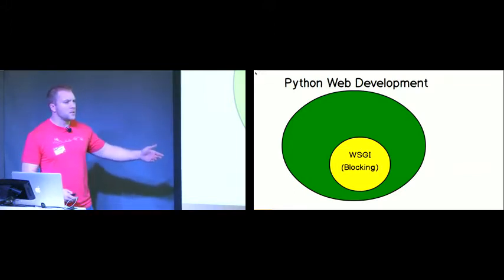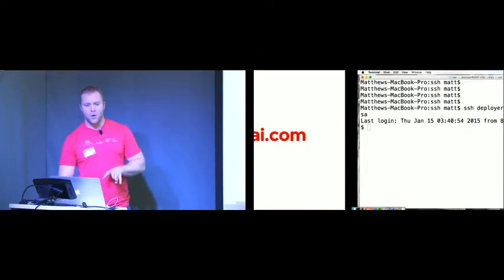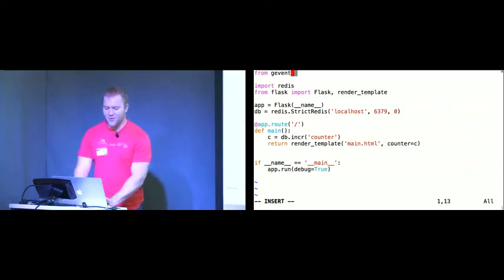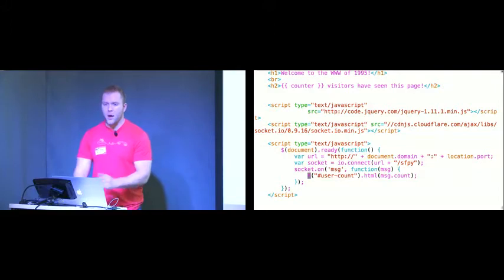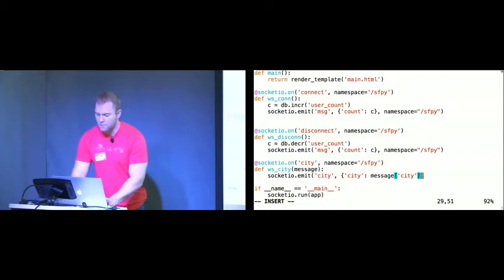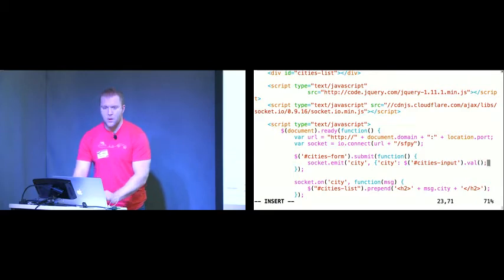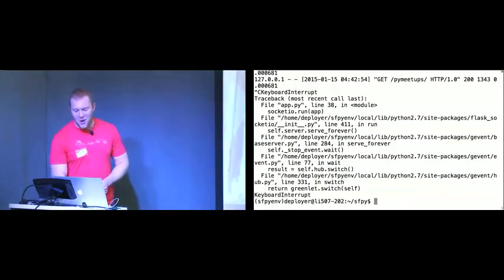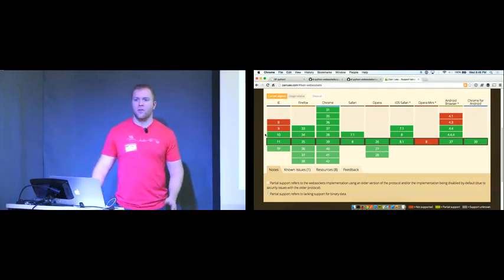SF Python January 2015 - WebSockets in Python by Matt Makai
Live coded programming WebSockets in Python with Flask and Flask-SocketIO.